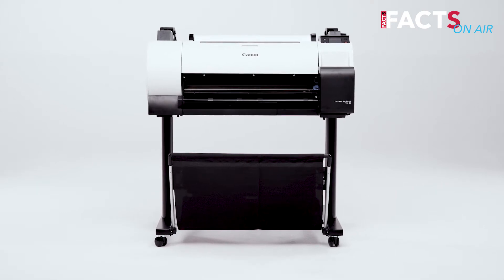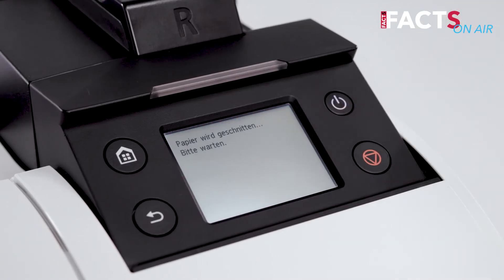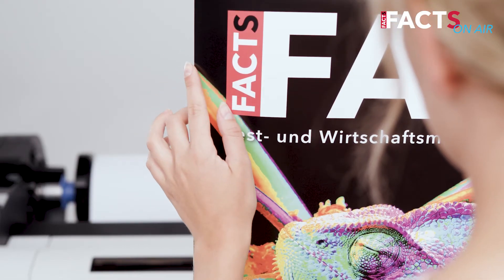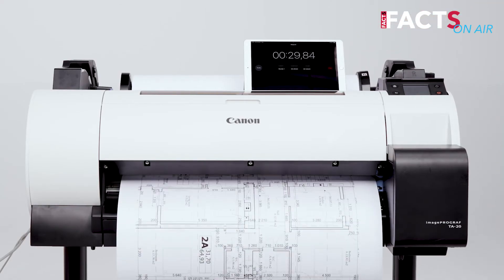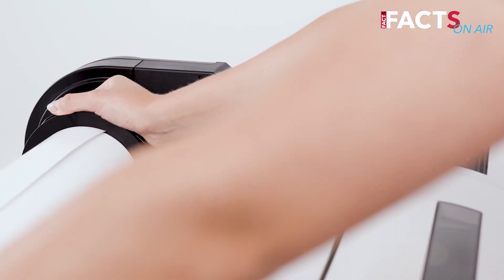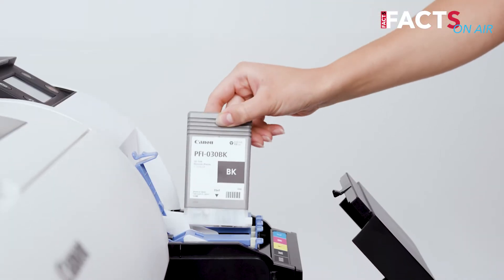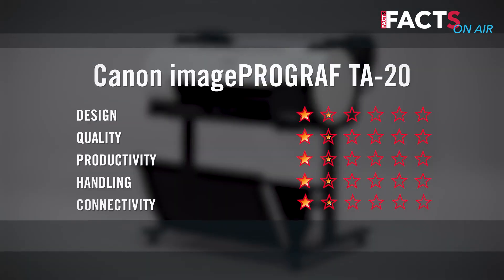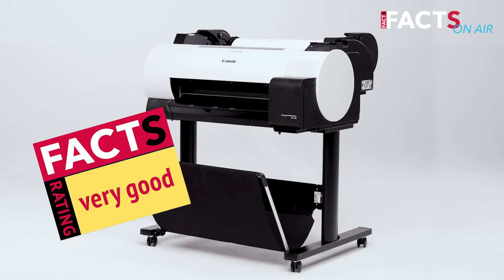Canon imagePROGRAF TA-20 test: large-format-printing in the office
The Canon imagePROGRAF TA-20 is an entry-system into large-format-printing. The DIN A1-printer is perfect for CAD and posters. In-house communication for example can be done in an affordable and efficient way with the Canon printer.

Furthermore, the media-handling is very easy. The manufacturer Canon offers an extensive amount of free software for printing and administration. Due to the affordable costs of acquisition and costs per print, the price/performance ratio is very good.